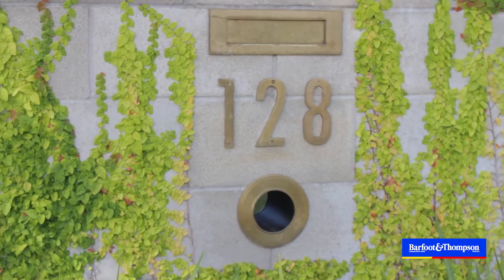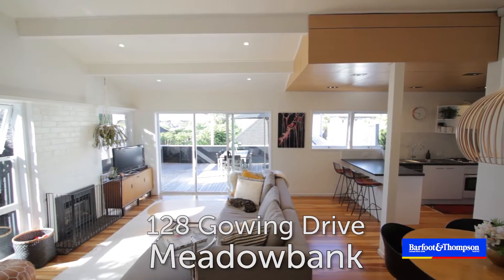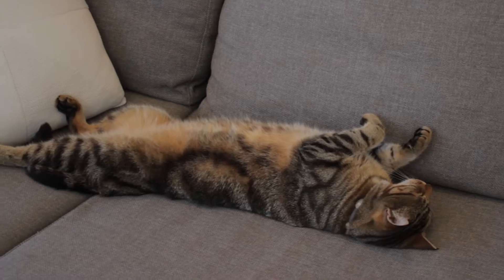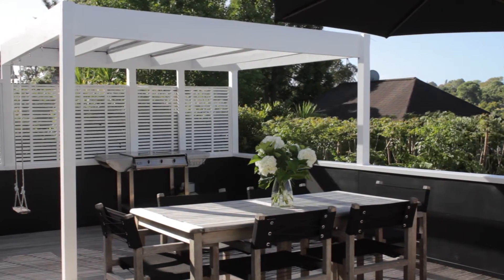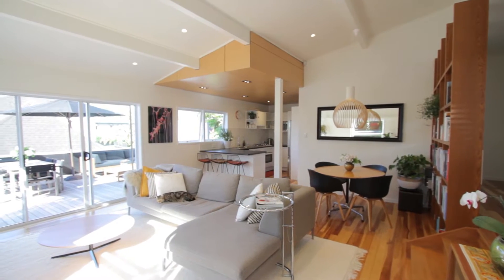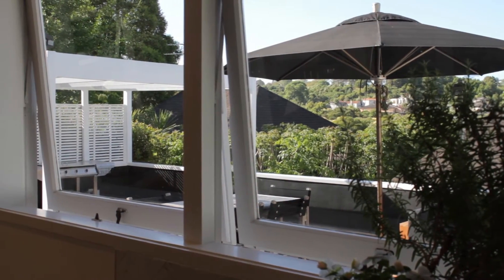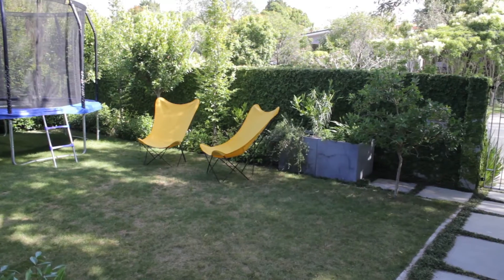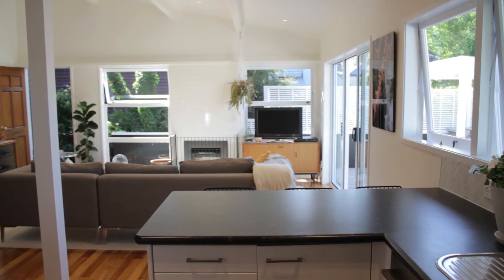SOLD - 128 Gowing Drive, Meadowbank -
Modernised Sunsoaked Bungalow On Freehold Site!

Immaculately presented, the modern and stylish home is ready for you to move in and enjoy. Light, bright and sunny, this gorgeous home with great storage options will tick all the boxes. ...

Property Marketed by: